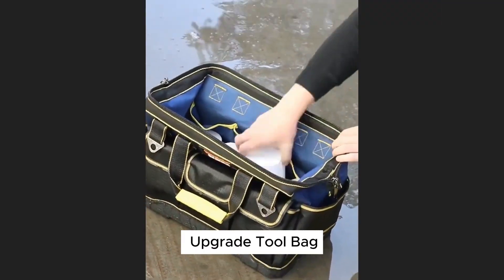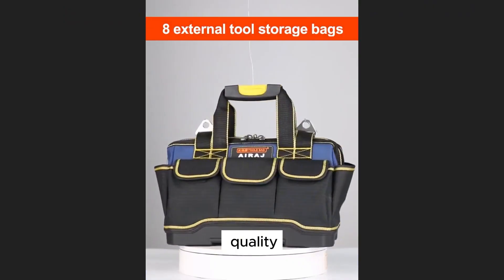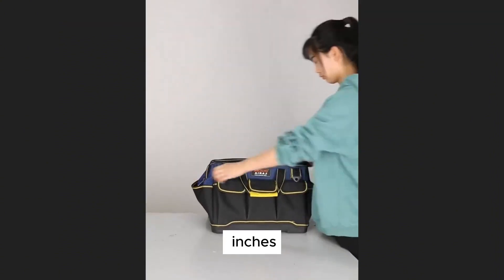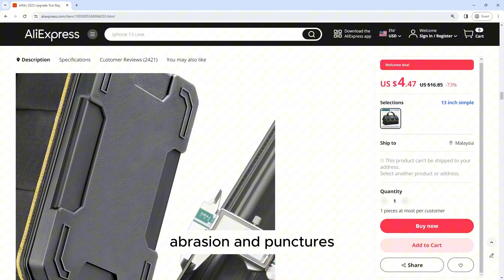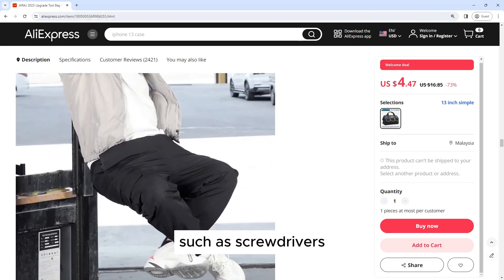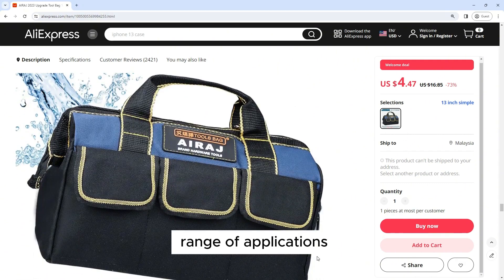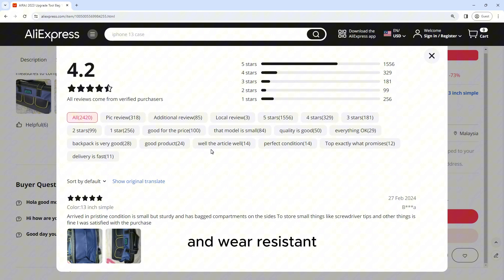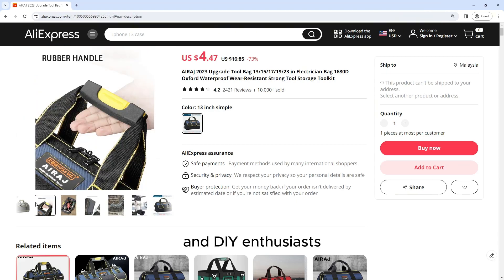AIRAJ 2023 Upgrade Tool Bag 13/15/17/19/23 in Electrician Bag 1680D Oxford Waterproof Wear-Resistant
AIRAJ 2023 Upgrade Tool Bag 13/15/17/19/23 in Electrician Bag 1680D Oxford Waterproof Wear-Resistant Strong Tool Storage Toolkit

/e/_DFPcUul Des227